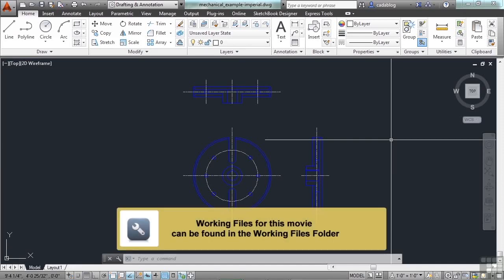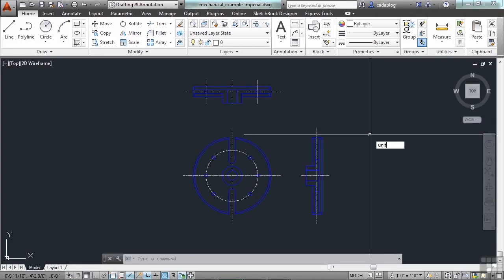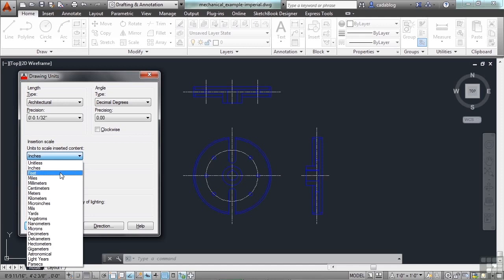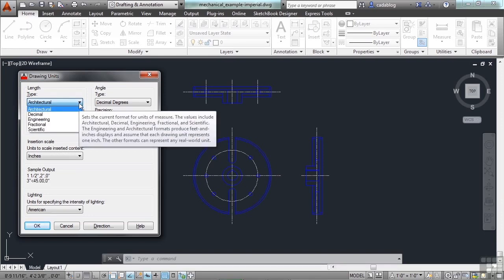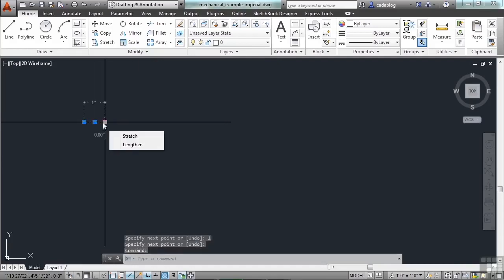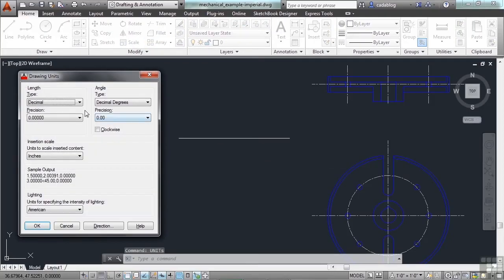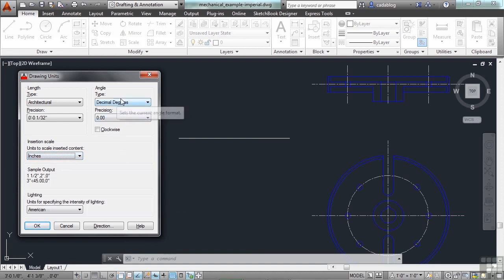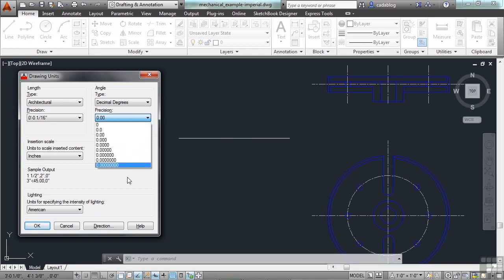Auto -CAD part 4